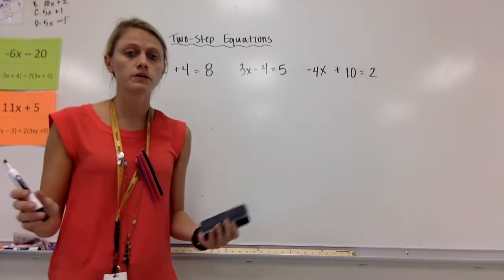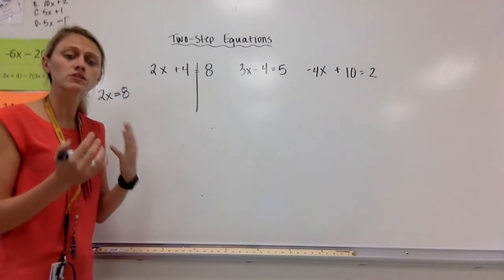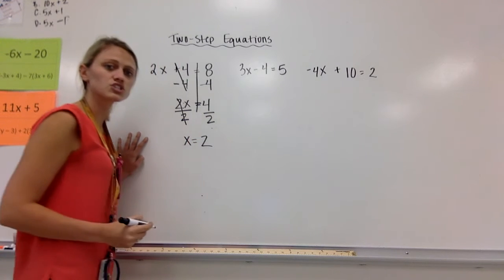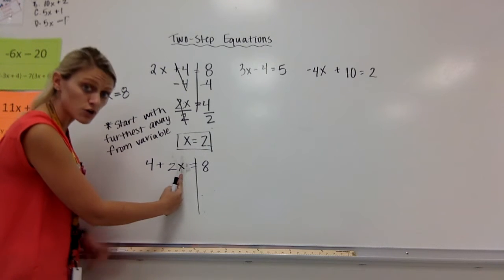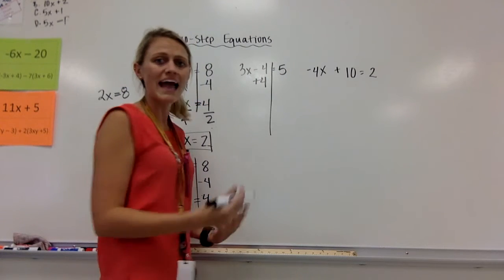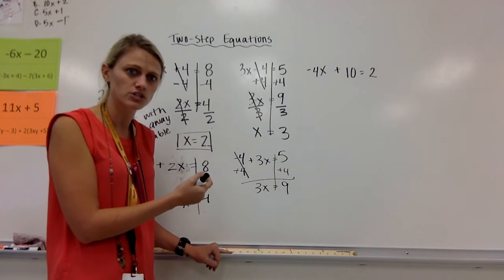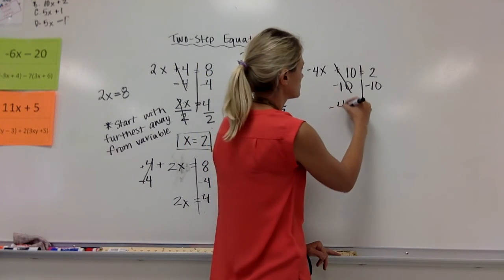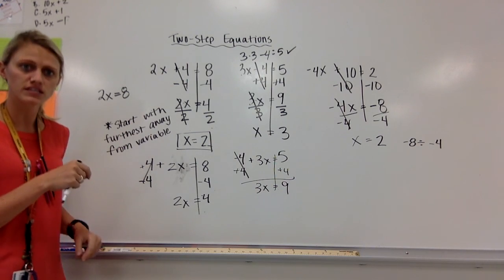Solving Two Step Equations